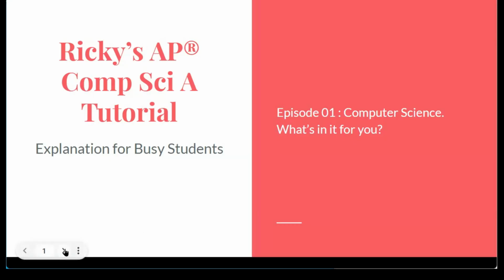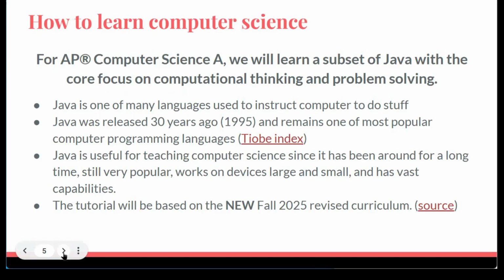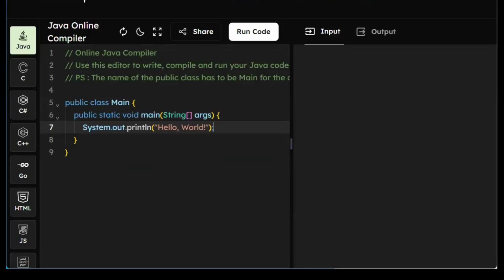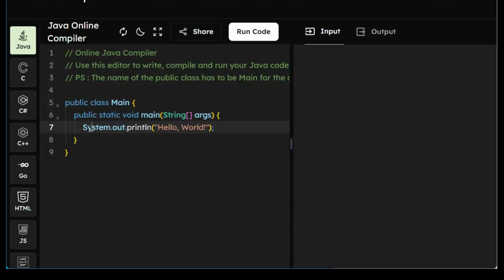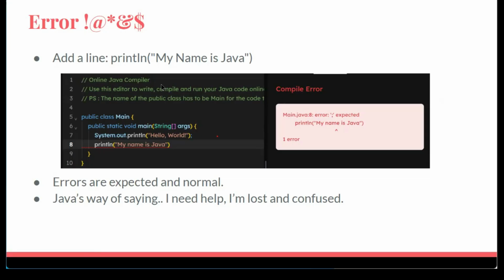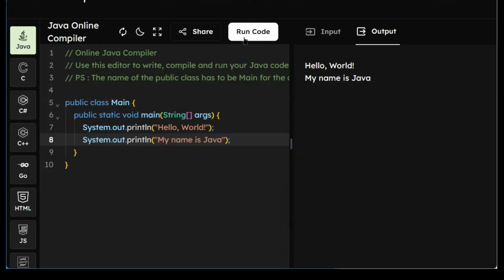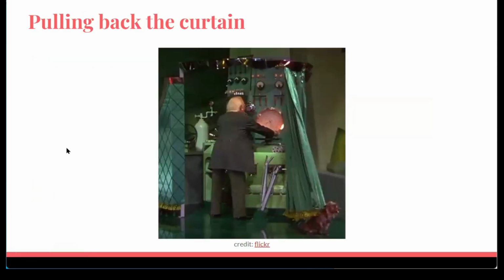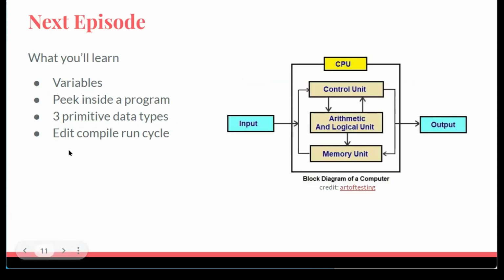Easy AP® Comp Sci A Tutorial by Ricky - Ep 01 (Fall 2025) - What is in it for you?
Learn AP® Comp Sci A from a ex-MSFT software engineer and ex-GOOG product manager. I will help busy students to get top scores. Slides

TIMESTAMPS
0:00 What you'll learn
0:26 Intro
0:52 Why learn computer science
1:46 What is computer science
2:45 How to learn computer science
3:45 Running your first program
7:21 Handling errors
11:04 Tour inside
12:06 Take away
12:57 Thank you